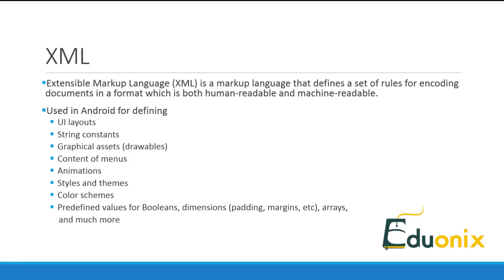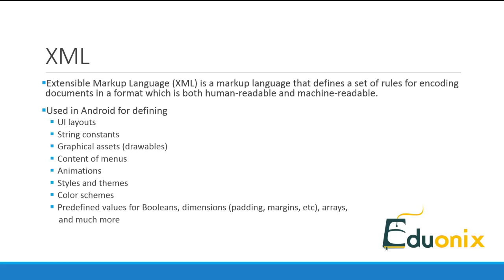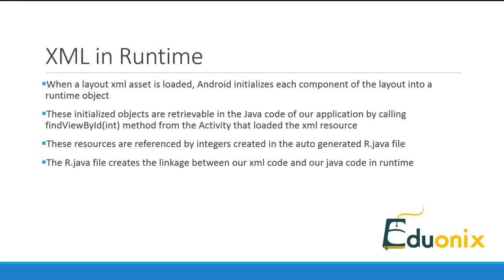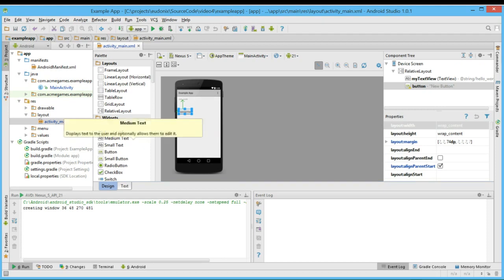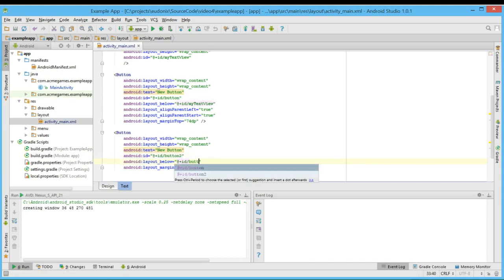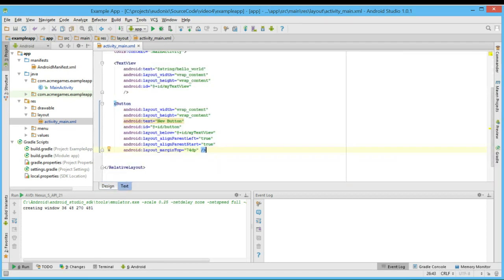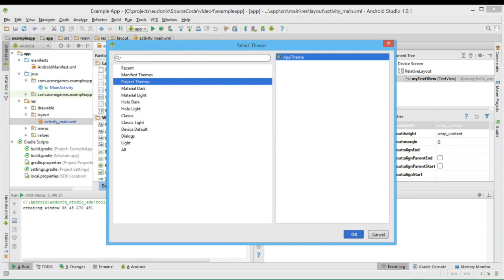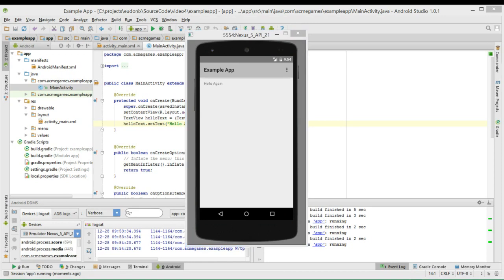Android Fundamentals: Ultimate Tutorial for App Development : Design UI using XML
Android Fundamentals: Ultimate Tutorial for App Development
Learn Android and Create Amazing Apps for Android Playstore